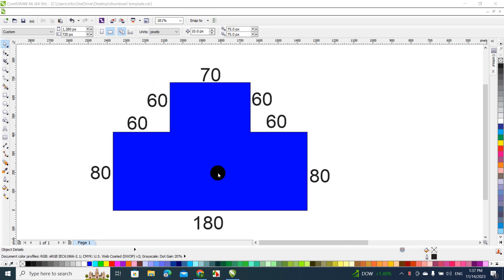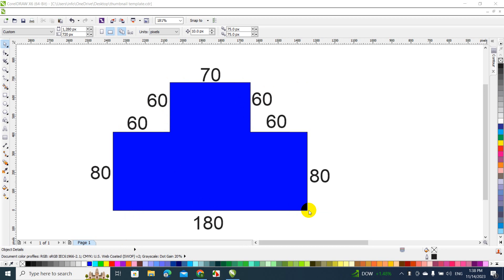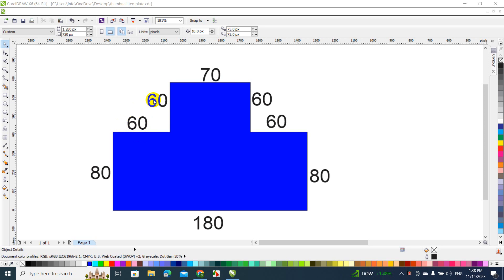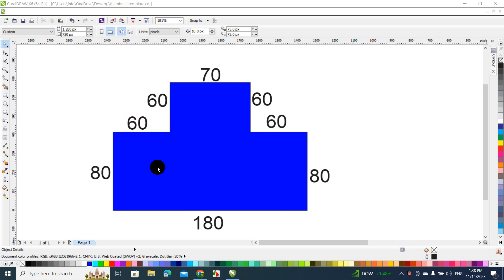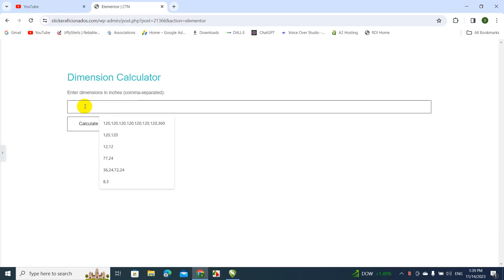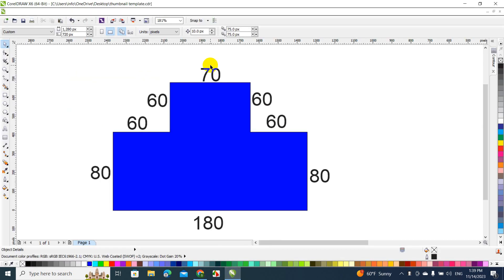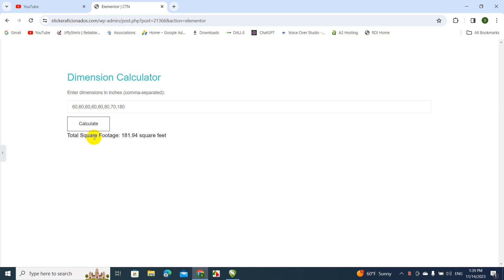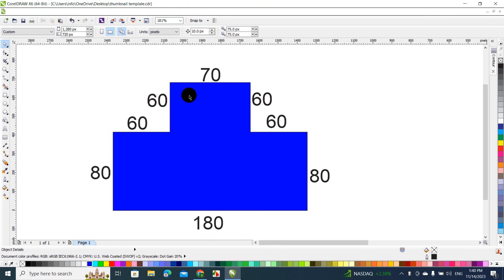how to calculate the square footage of a room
In this video I show you how I CALCULATE THE SQUARE FOOTAGE OF A ROOM by using a calculator that I developed for making it easier without doing too much calculations.